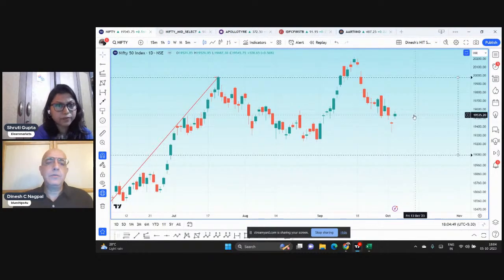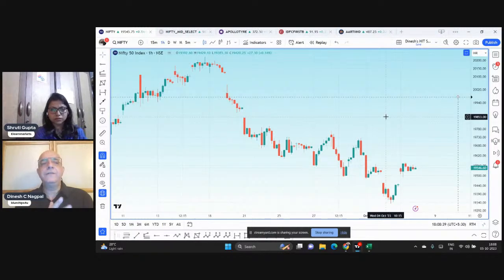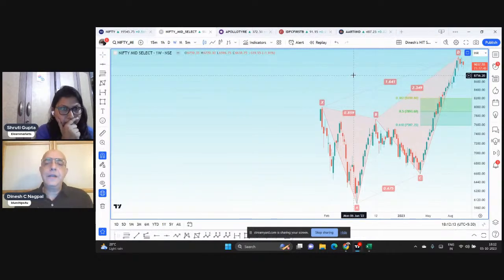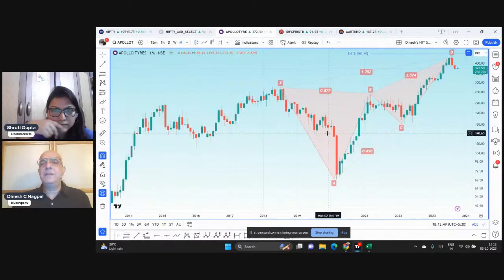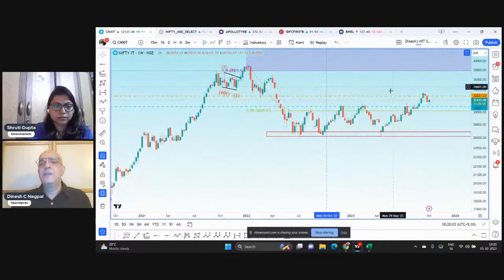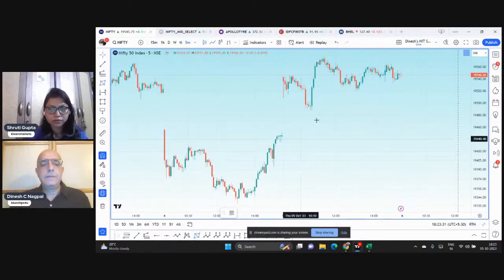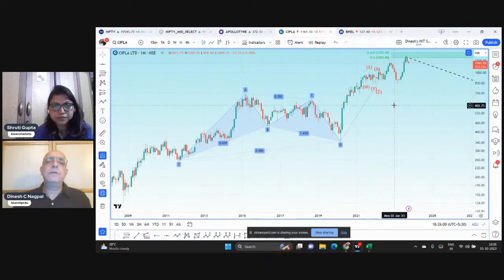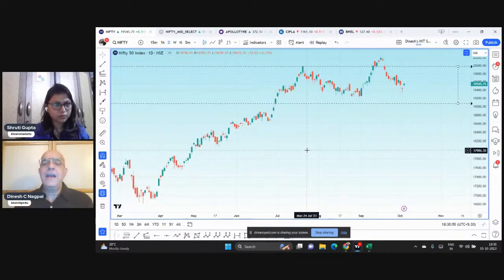Tap higher success ratio using Harmonics Trading Patterns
Harmonic Chart Patterns offer high-profit potential and predict future stock prices with discipline and a strong success rate.

Our Masterclass teaches identifying high-probability trading with Harmonic Chart Patterns, including 4, 5, and 6-point Harmonic Patterns, emphasizing practical application.

Know your speaker:
Dinesh Nagpal has been a full-time trader in derivatives since 2006 and an investor for medium to long-term periods for over three decades. He teaches courses on the Japanese study of Ichimoku Multi Time-Frame Technical Analysis and Fibonacci-derived Harmonic Trading Patterns. He also mentors and guides traders and investors on Trading Psychology and Risk Management.